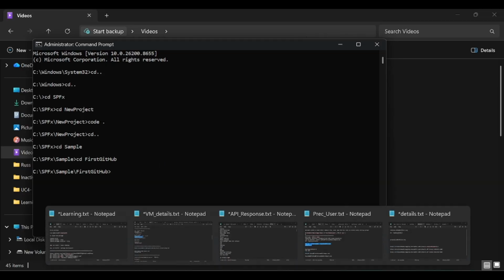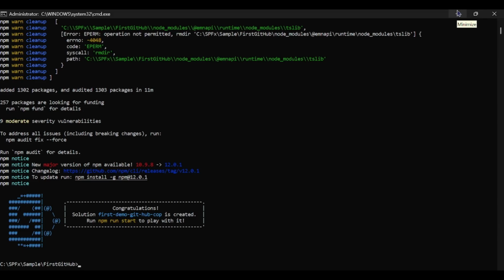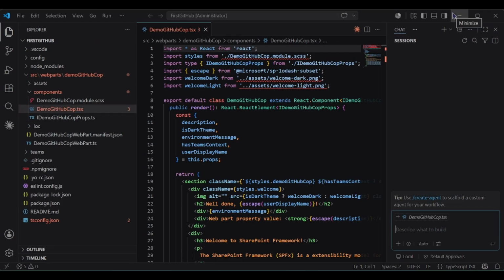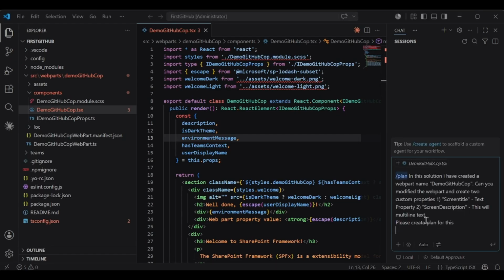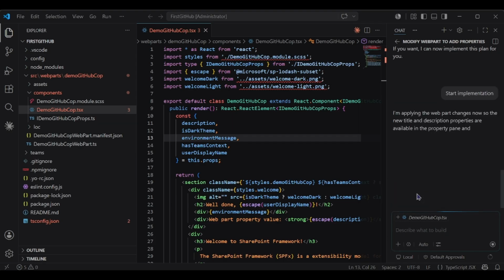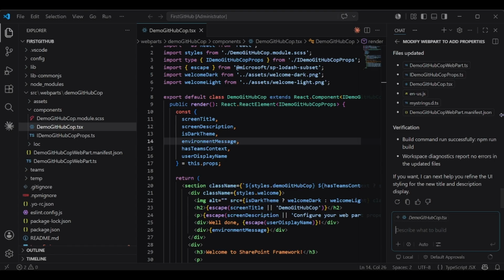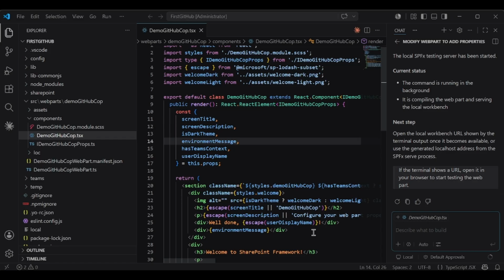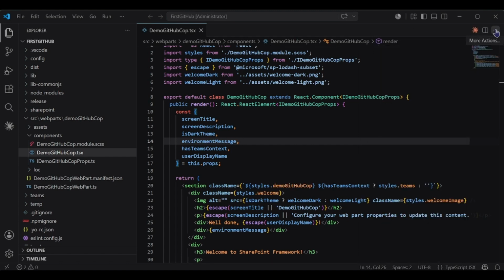Getting Started with GitHub Copliot in SPFx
In this video, you'll learn how to create a SharePoint Framework (SPFx) Web Part using GitHub Copilot in Visual Studio Code.
Traditionally, SPFx development requires writing a lot of code and modifying multiple project files. With GitHub Copilot, you can generate much of the code using simple prompts, making SharePoint development faster and easier.

What you'll learn:
• Create a new SPFx solution from scratch
• Set up an SPFx React Web Part
• Install and configure GitHub Copilot in Visual Studio Code
• Use AI prompts to generate SPFx code
• Create custom properties (Title & Multiline Description)
• Display property values with a clean UI
• Save development time with GitHub Copilot